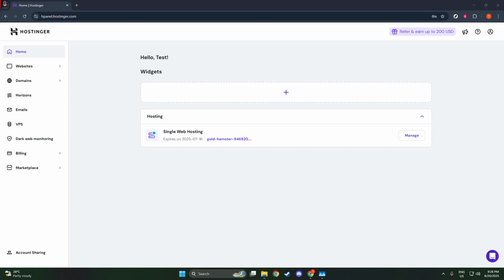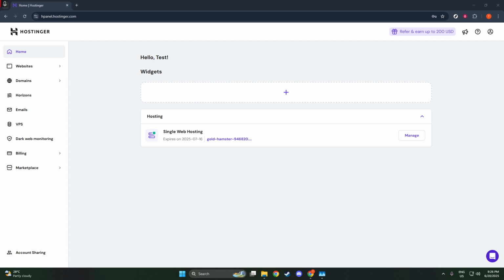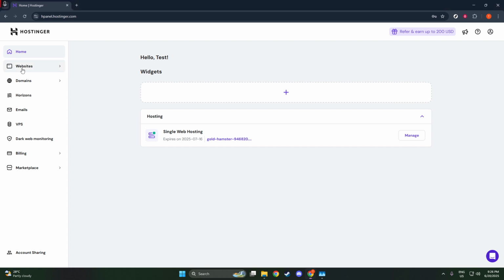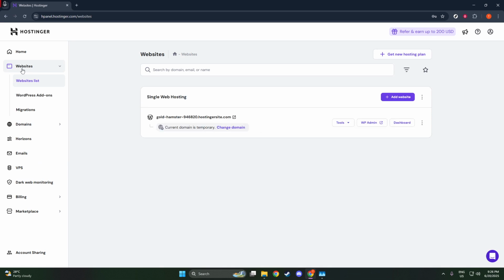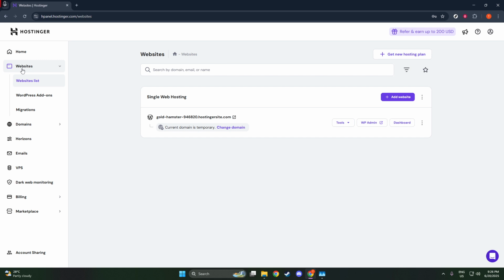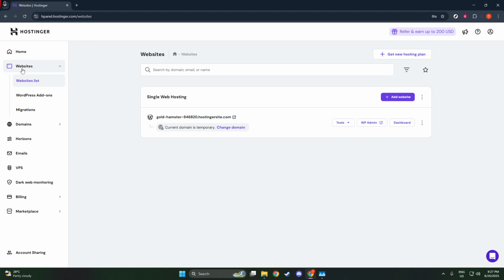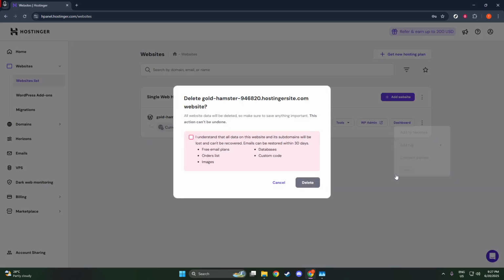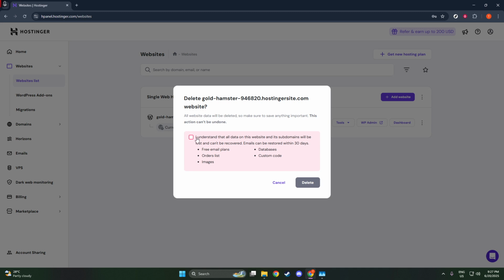How to Delete Hostinger Website [2026 Full Guide]